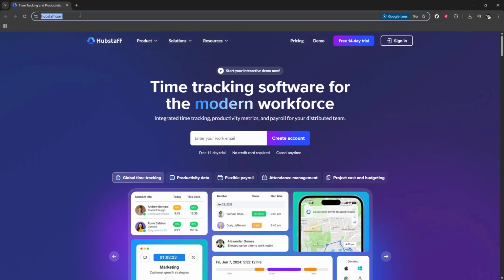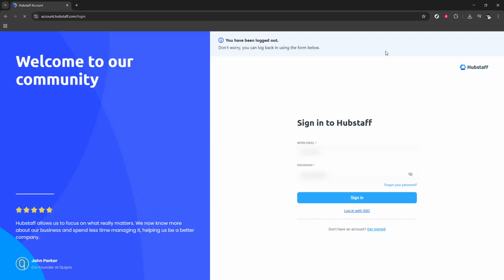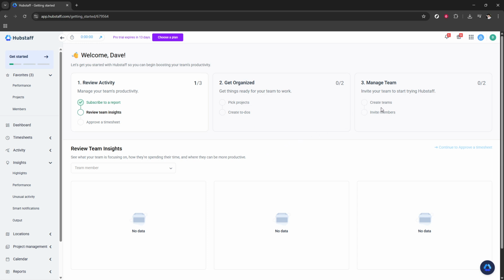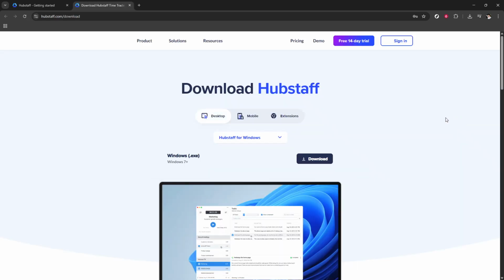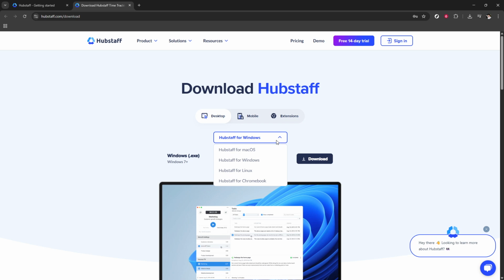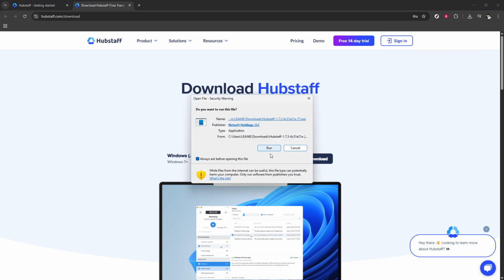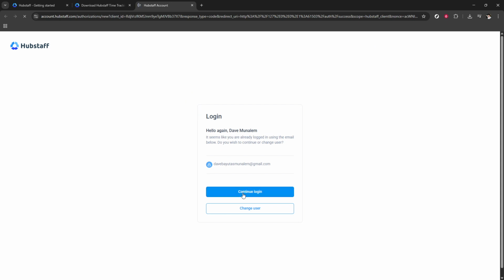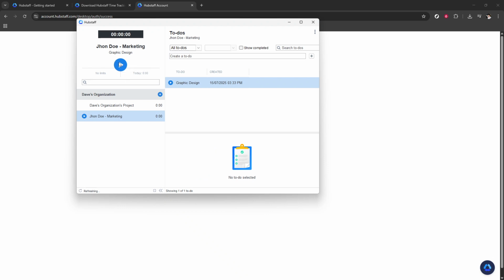How to Download Hubstaff and Overview (Full Guide)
How to Download Hubstaff and Overview